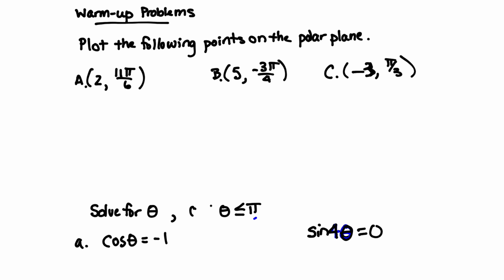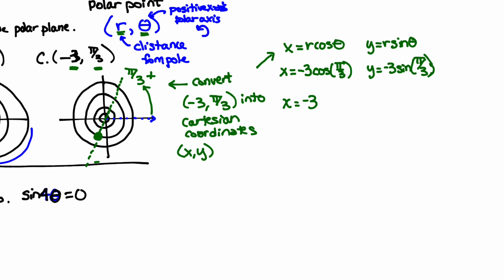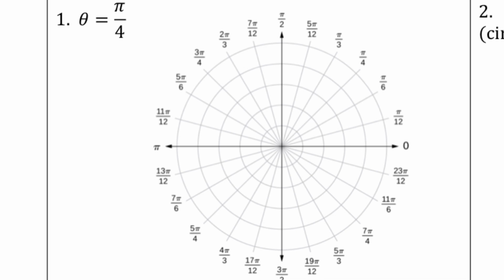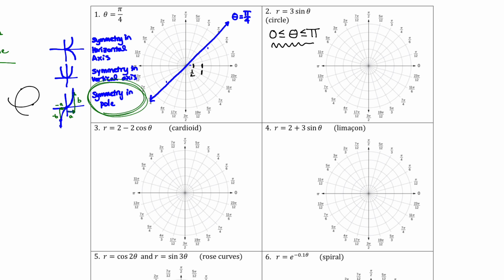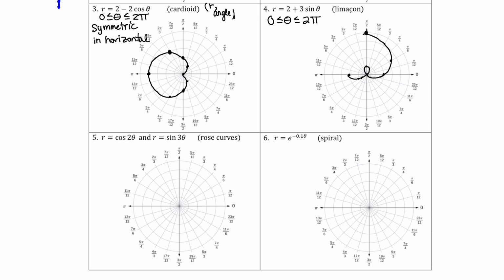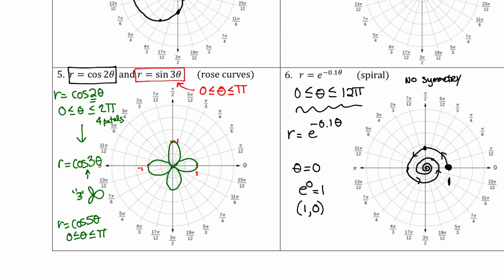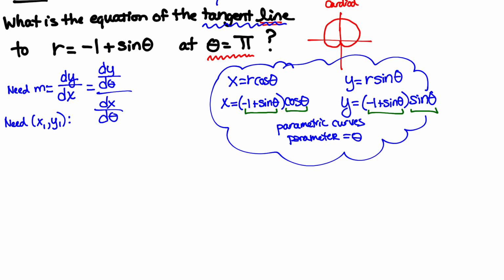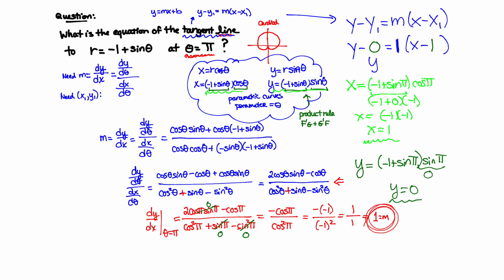MA122_Polar Curves_ClassNotes_Oct28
This video was recorded during class on Monday, October 28, 2024.  It reviews polar coordinates and explores polar curves.  In class, we used Desmos to graph the curves.  We also started talking about how to apply calculus to polar curves, namely the derivative.